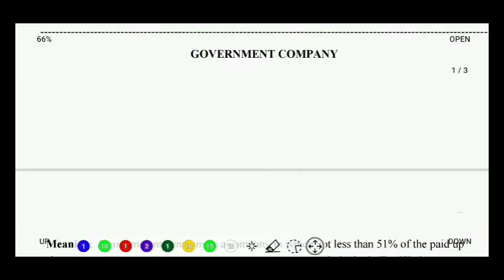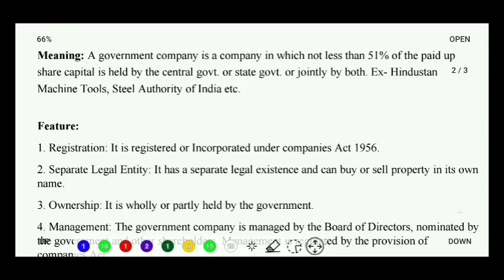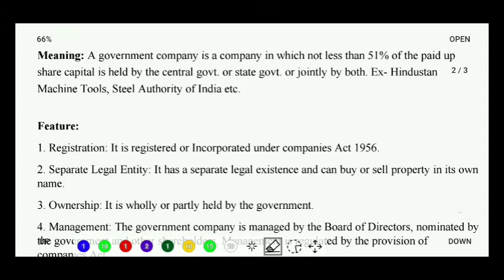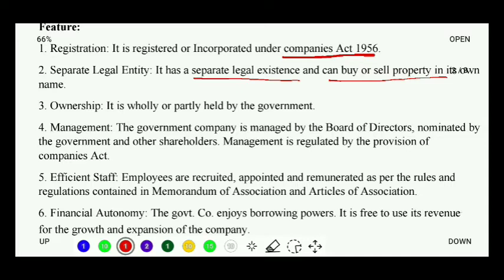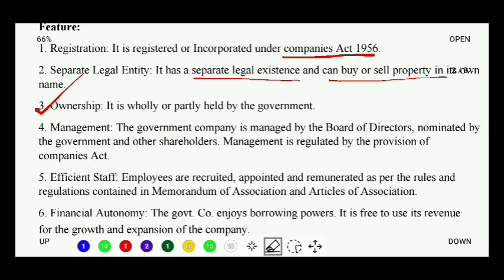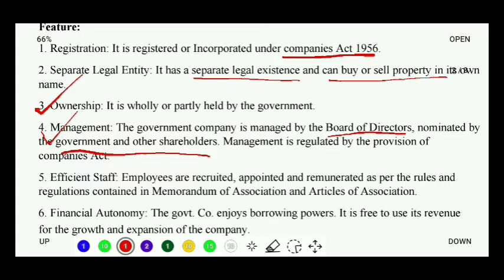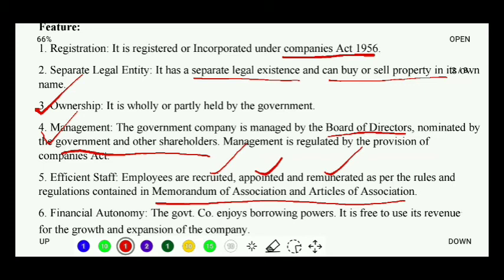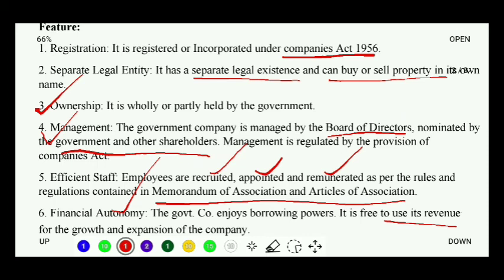Meaning & Features of Government Company | Ch 3| Class 11 | Business Studies | CBSE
Part A:
Ch 3- Private, Public & Global Enterprises